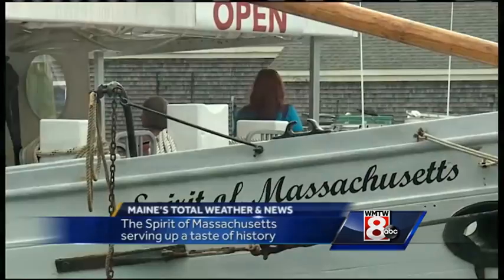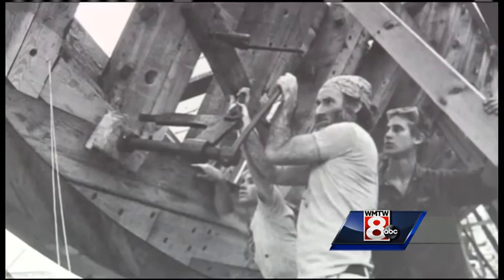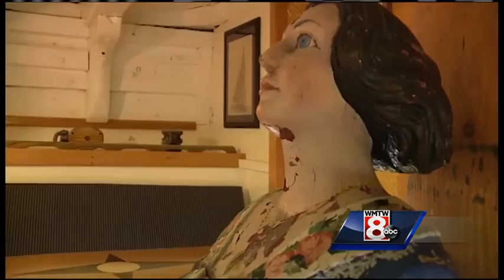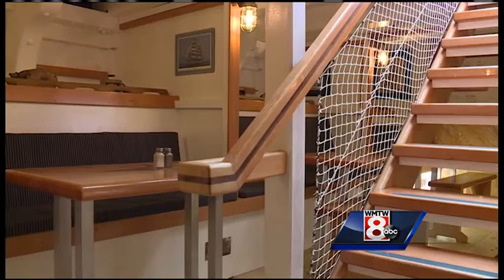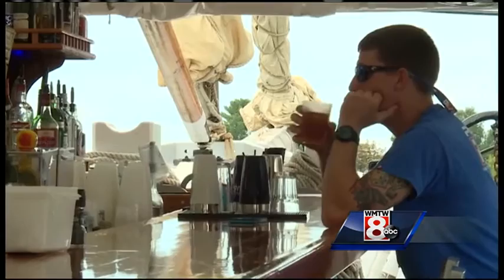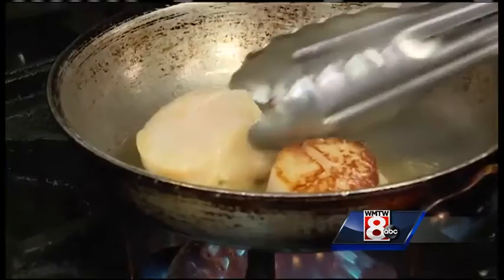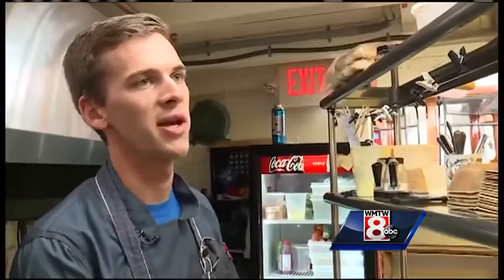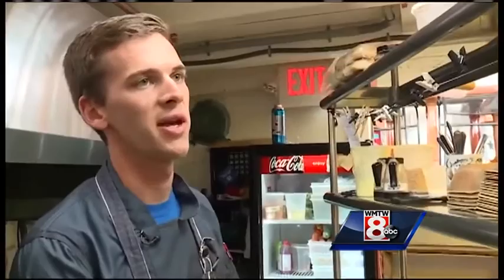Hometown Maine: Spirit of Massachusetts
On this week's Hometown Maine, WMTW News 8's Jim Keithley heads to Kennebunk to visit the Spirit of Massachusetts, a floating restaurant inside an old double-masted schooner.